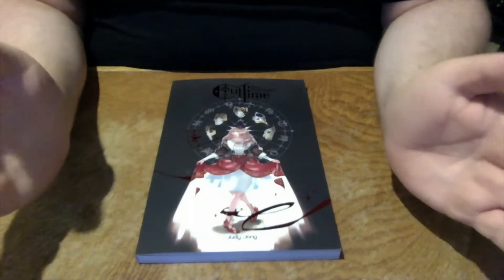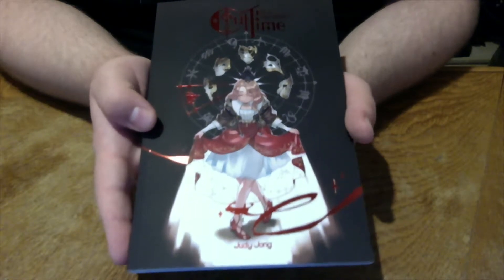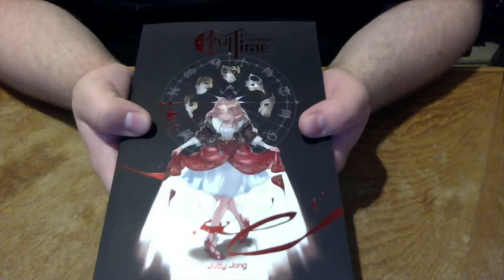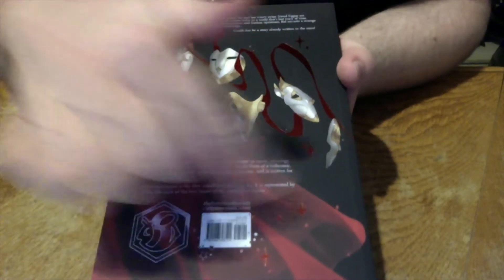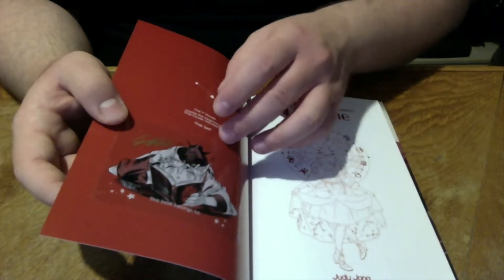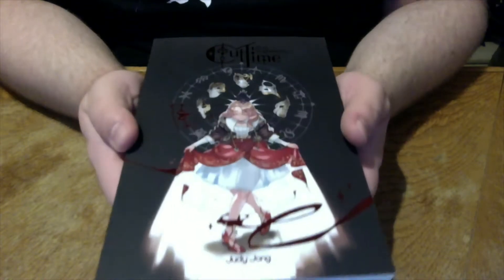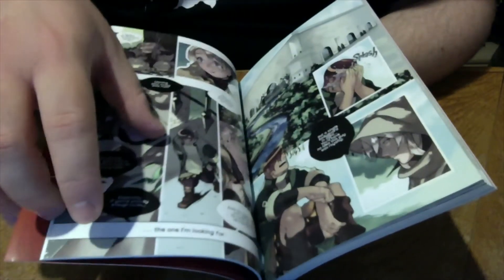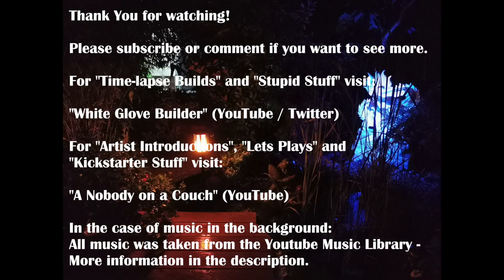A Quick Look at the Book - Cut Time 1: First Impressions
Let me show you the printed version of the webcomic:
Cut Time by Judy Jong